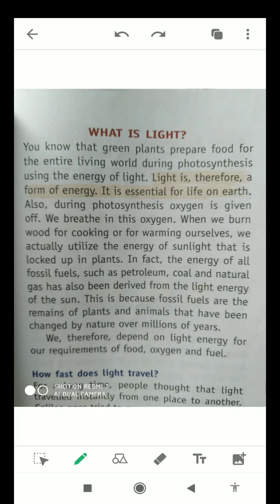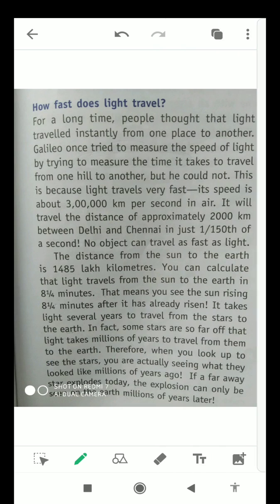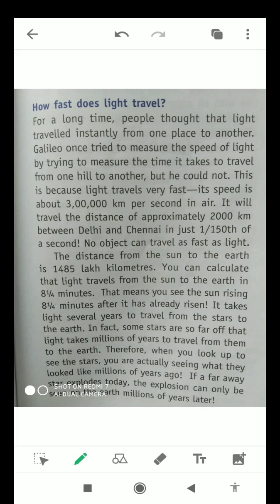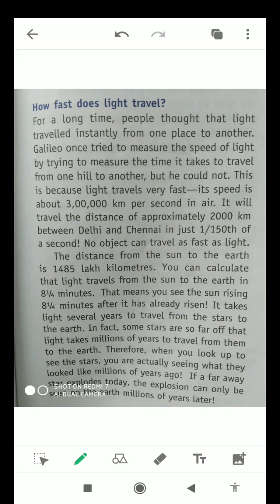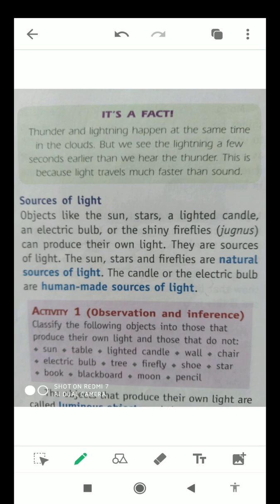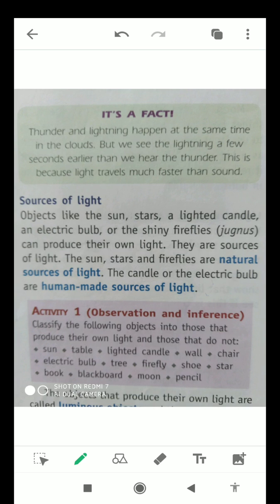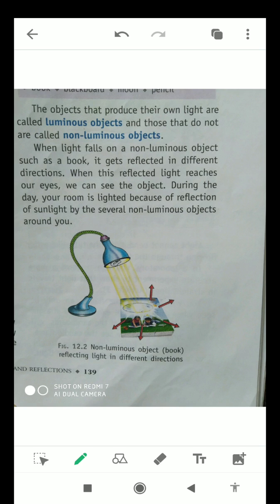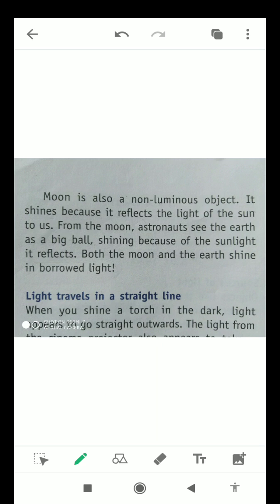7 November 2020